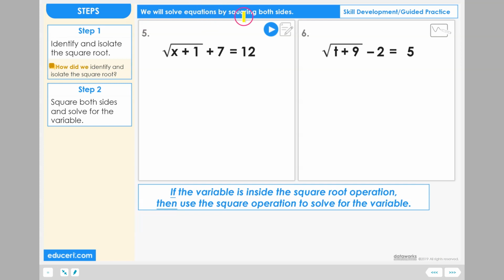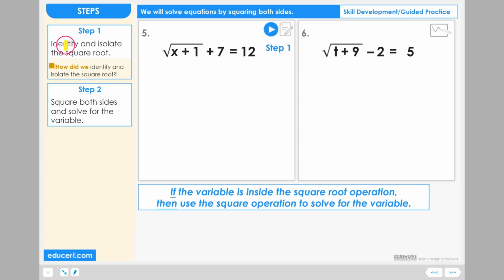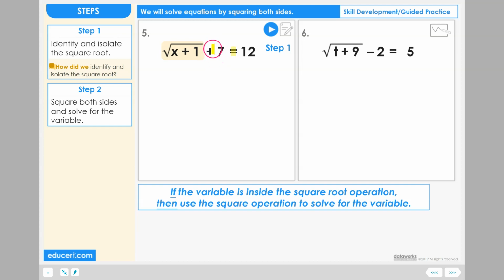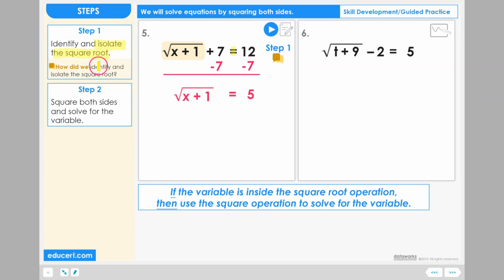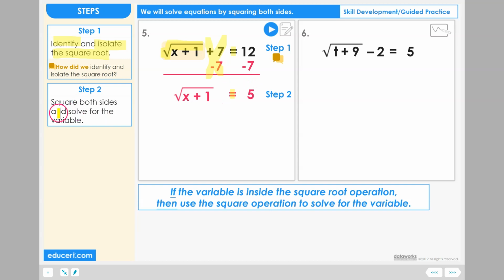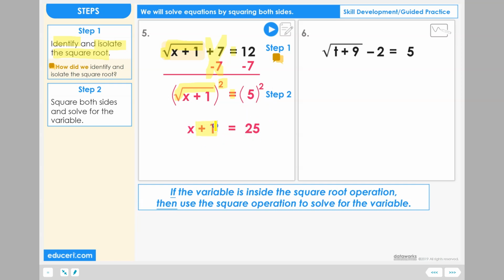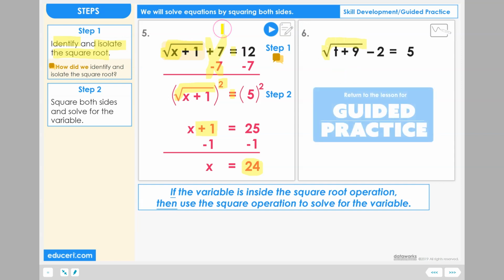Lesson 5.2 - Solve Equations by Squaring (Skill Development Part 3 of 3)